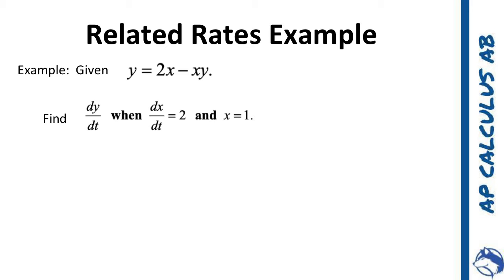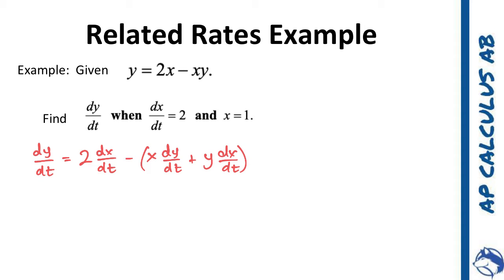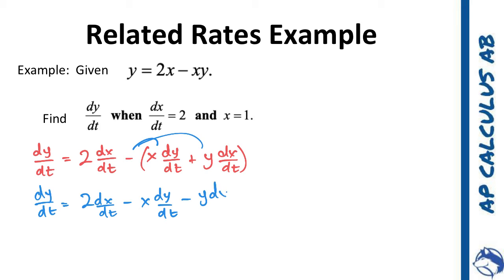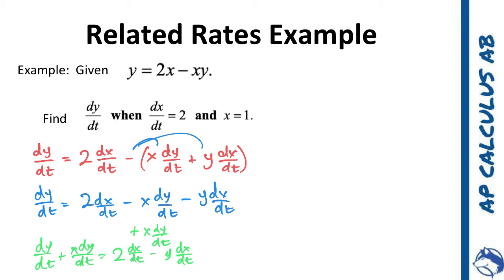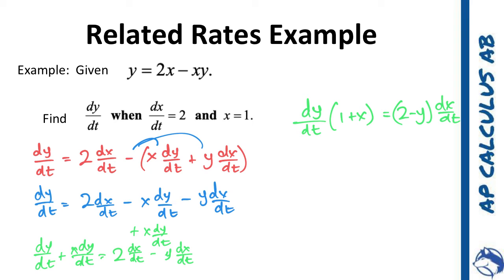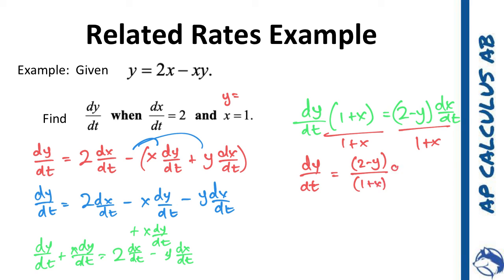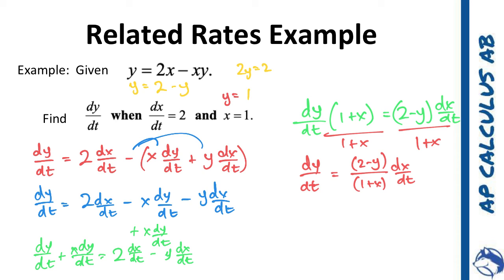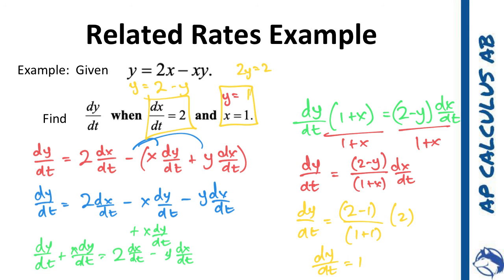Calc AB Section 2-6 Related Rate Exampl